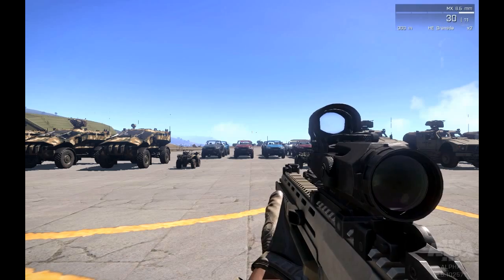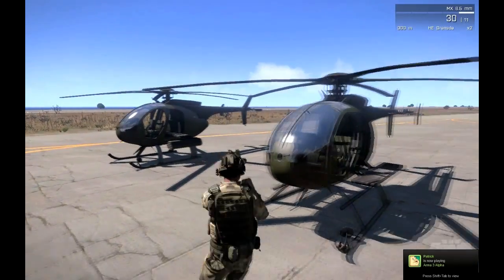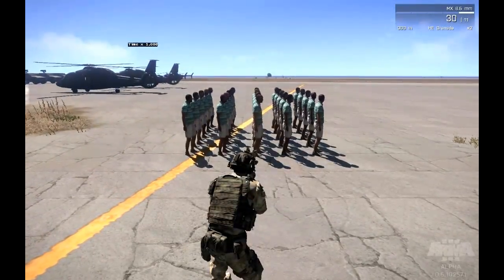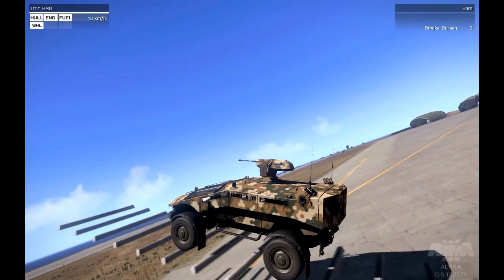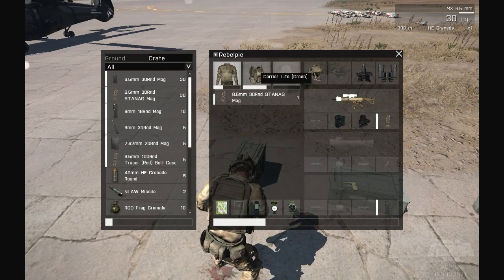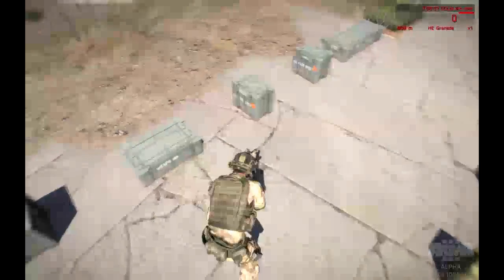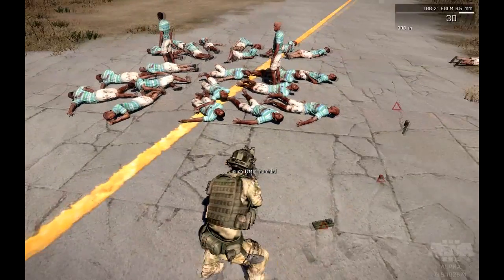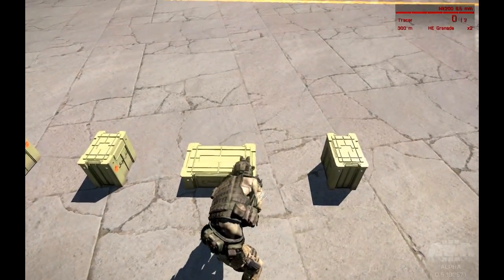Arma 3 features vehicles, weapons and PhysX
This is the first installment of my Arma 3 features and updates series. In each episode I cover any new features that come out in updates. In this video I go over the basics of Vehicles, Weapons and physX,

Keep track of what's happening by following me on twitter as well as checking out my website to view any videos I release.